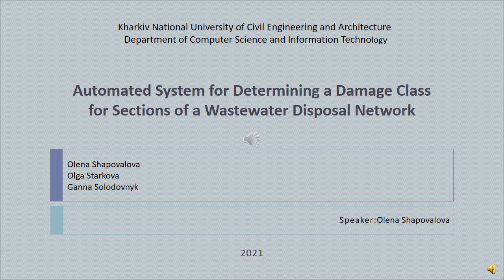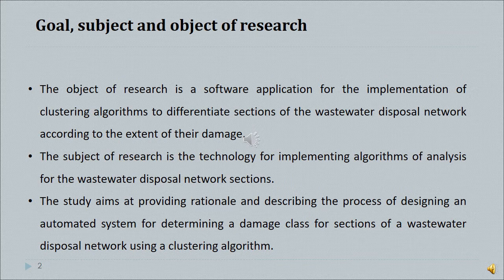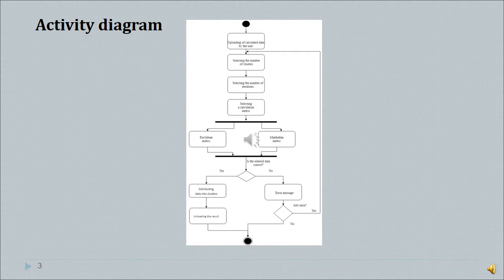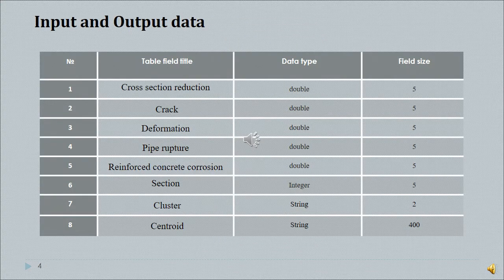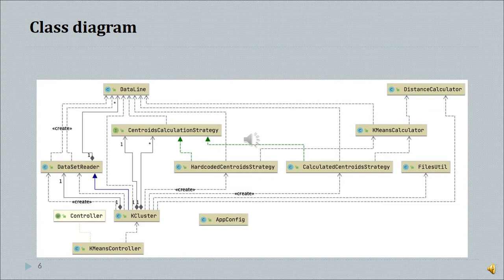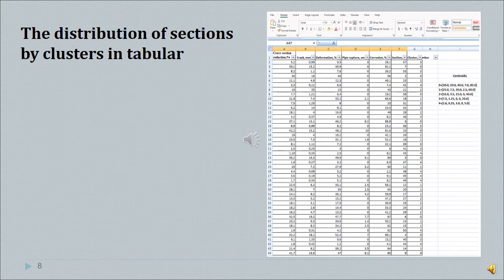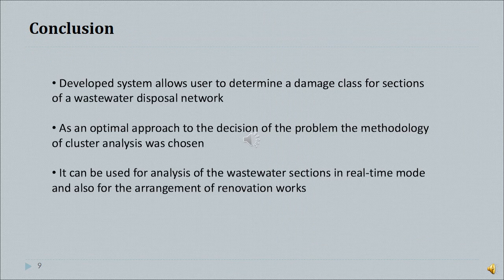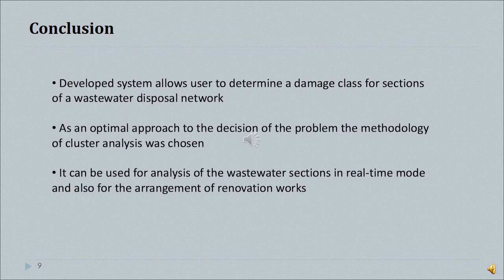ITTAP-21 5. Olena Shapovalova, Olga Starkova and Ganna Solodovnyk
Olena Shapovalova, Olga Starkova and Ganna Solodovnyk